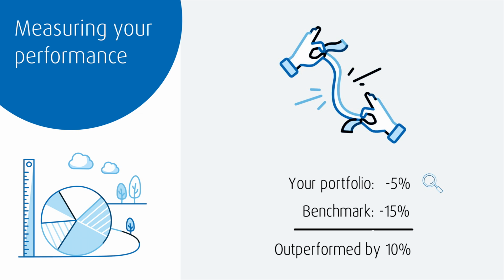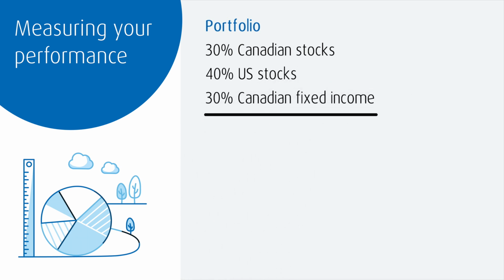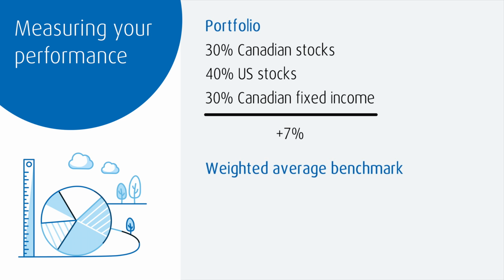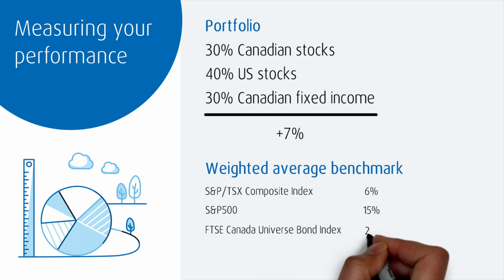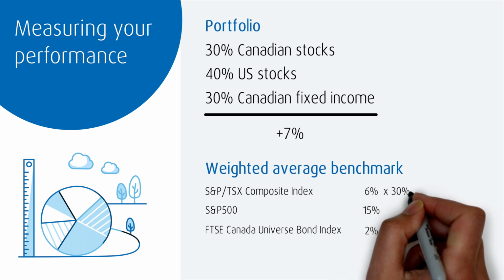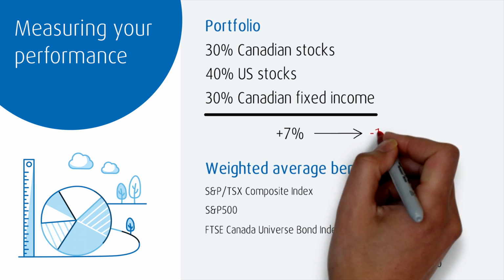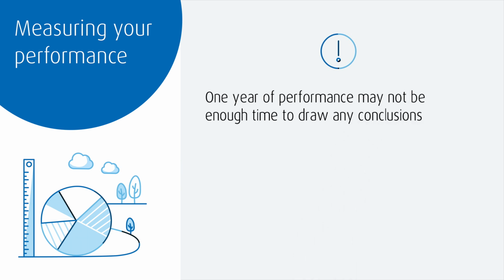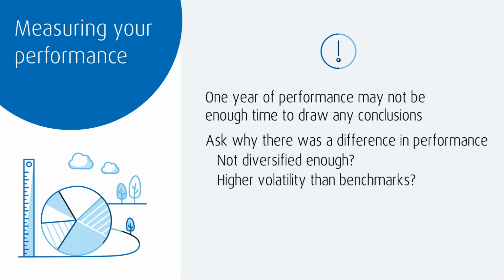Measuring your performance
Learn why it’s important to benchmark your portfolio and measure its rate of success against the market or markets in which your assets are invested.